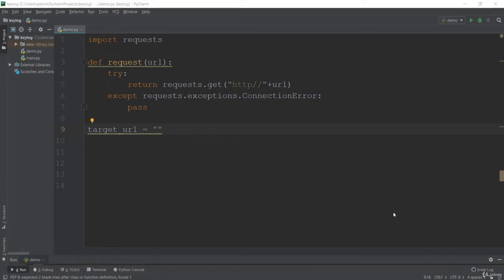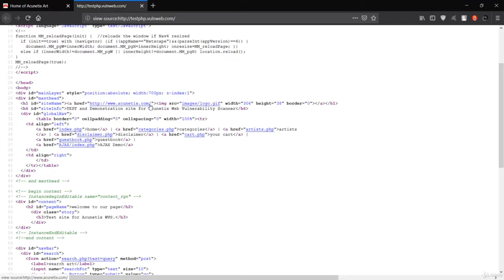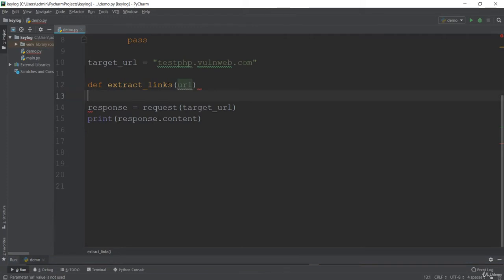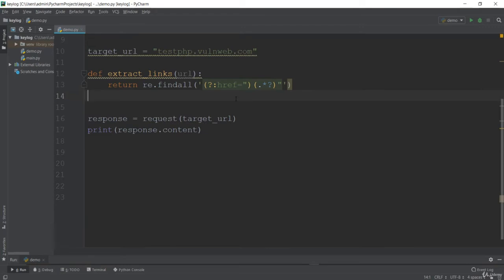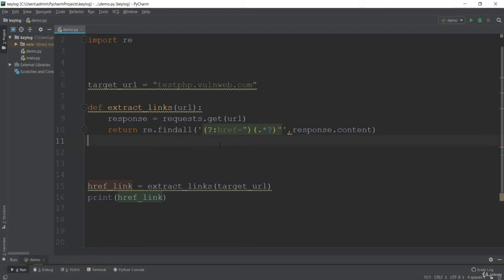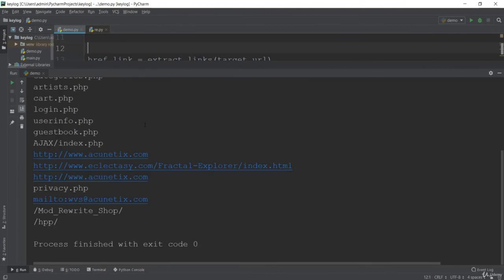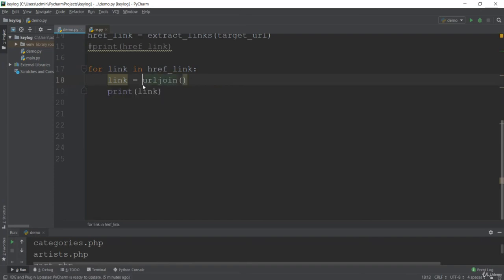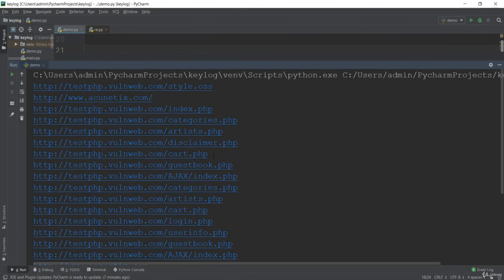Discover Hidden URL of websites and Formatting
don't ask me how i know this , i just carry out some knowledge i know some i don't